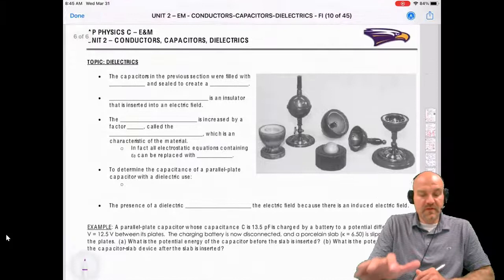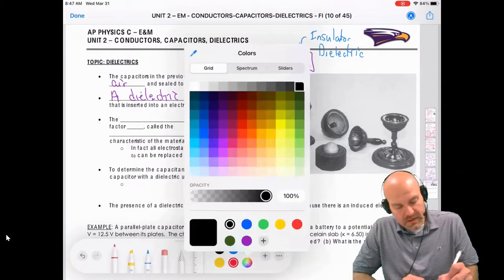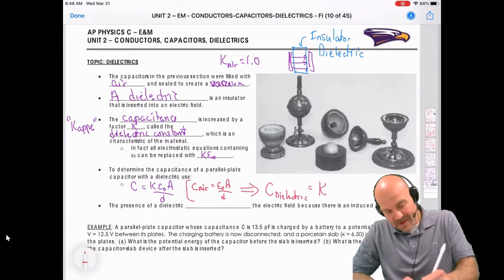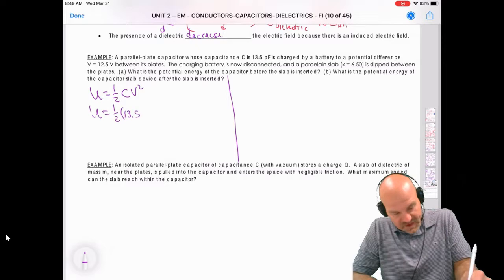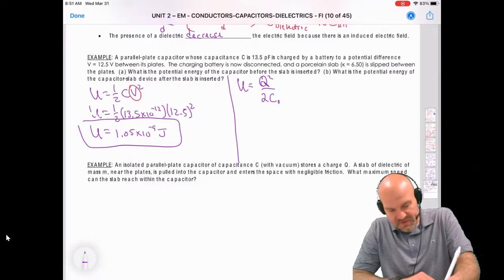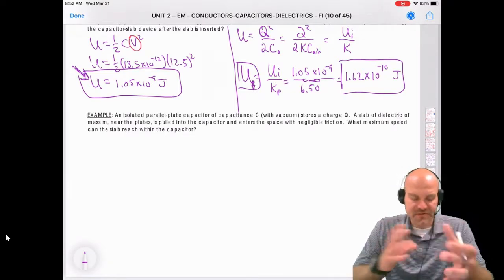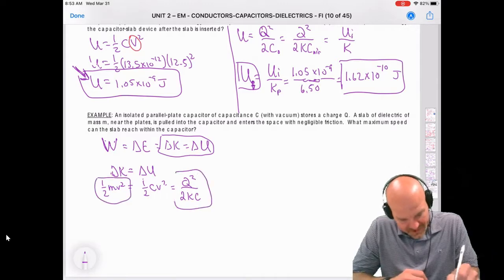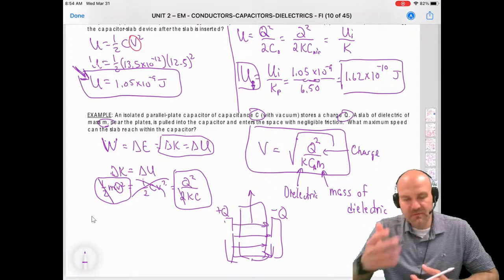AP Physics C E&M - Unit 2 -Dielectrics